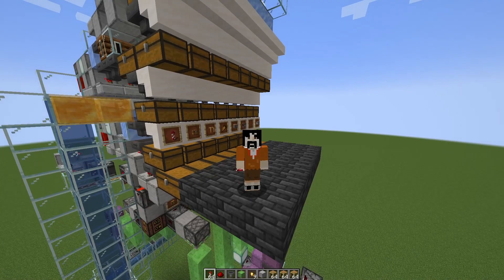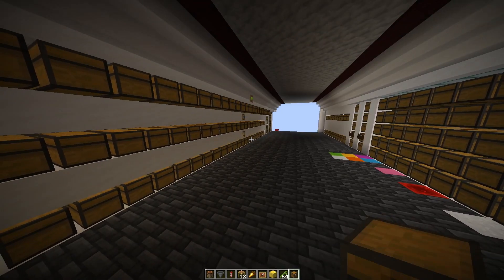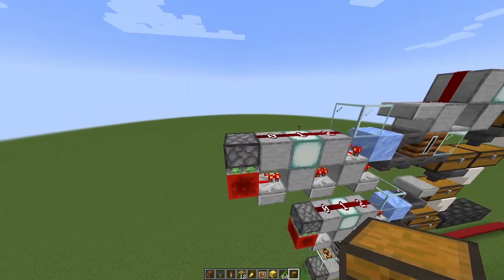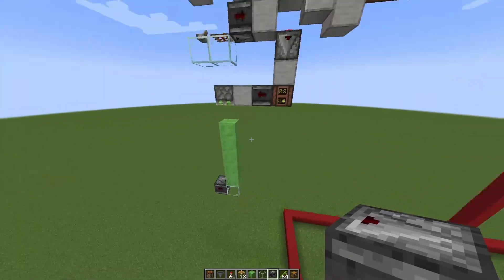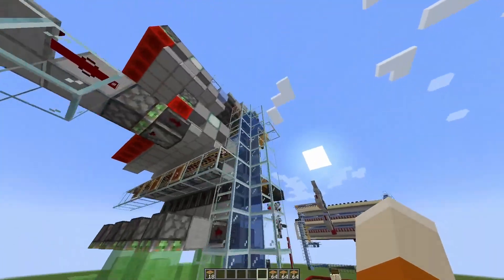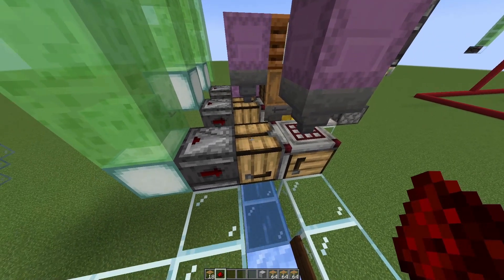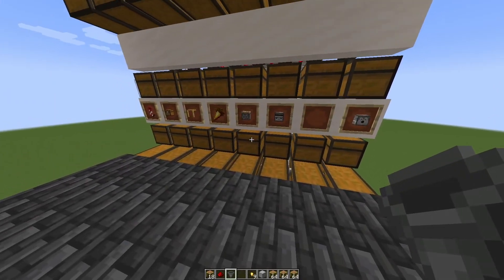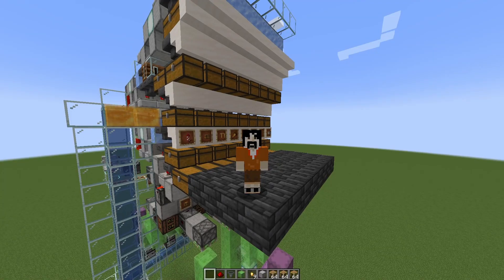Autocrafter integration for your storage! 1-wide tileable display. Minecraft Java snapshot 23w44a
A challenging aspect of integrating autocrafters into an automated storage is how to detect which items need crafting, especially if you want this 1-wide tileable. This video shows a possible solution, and how to integrate the auto crafting of several items (rockets, chests, pistons, golden carrots and more) in a 1-wide tileable user interface.

Update: Jonny10128 on reddit suggested an improvement. We can enforce a redstone strength level 14 on the chest output by placing another redstone source below, which allows different clock speeds even in a 1-wide tileable setting because it gets rid of the issue discussed at 7:35 of the video of the redstone signal from the clock bleeding over to neighboring slices.  The world download has been updated. (End update)

Vanilla tweaks, home of many data and resource packs (among them the redstone resource pack I use)